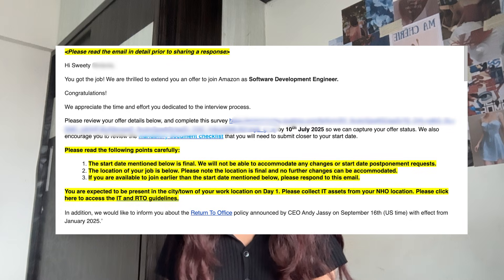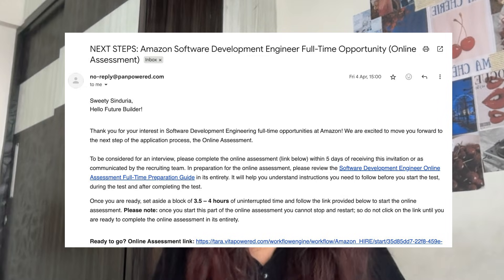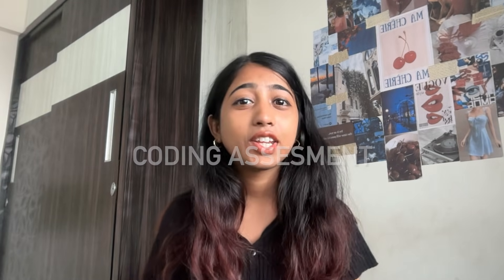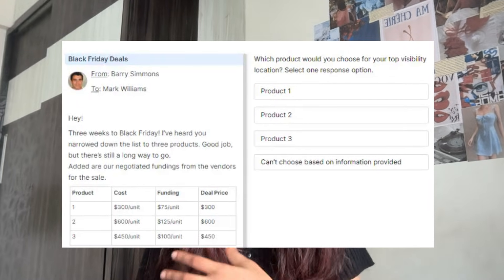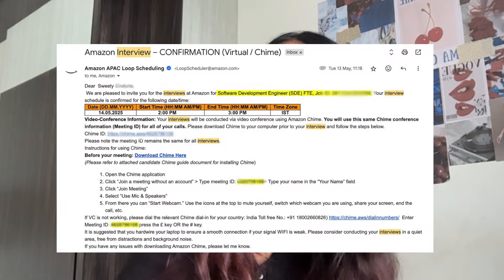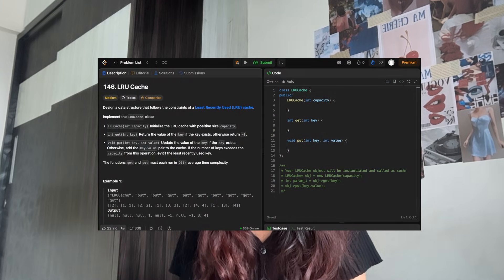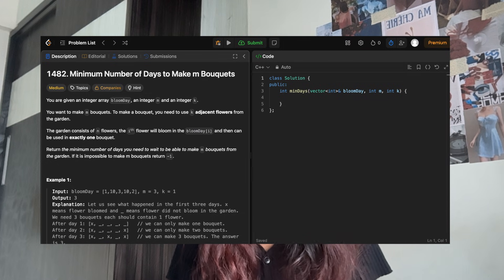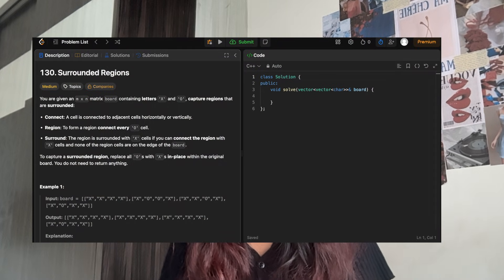How I got a SDE Offer from AMAZON | Off-Campus Interview Experience | Step by Step Explanation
In this video, I’m sharing my complete Amazon SDE (Software Development Engineer) interview experience — off-campus! 🙌

I’ll walk you through:
✅ How I applied
✅ The Online Assessment (OA) rounds
✅ All interview stages
✅ Types of questions I was asked (including coding + behavioural)

Whether you’re preparing for an Amazon SDE role or any big tech interviews, I’ve broken down everything step by step to help you get clarity and confidence.